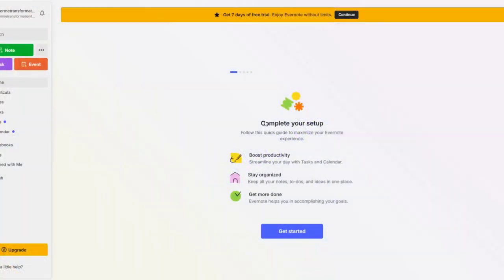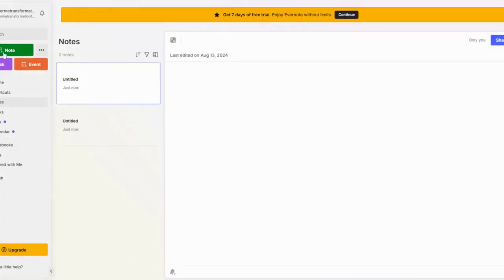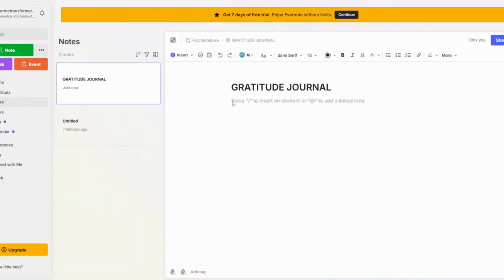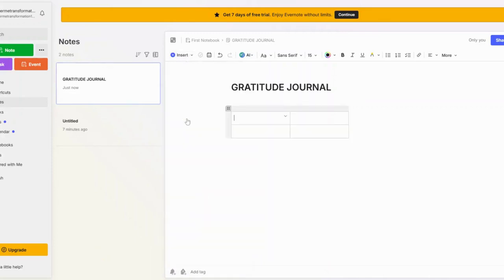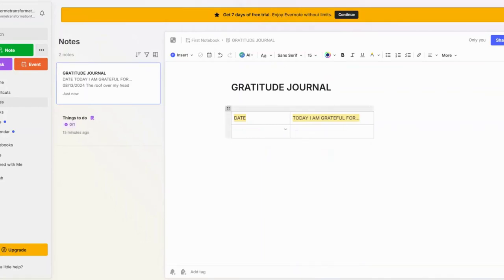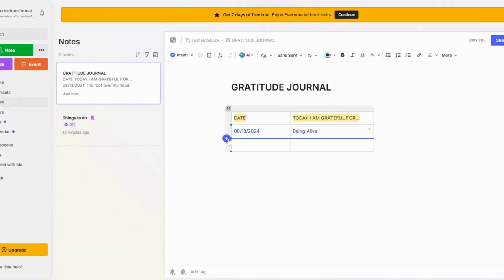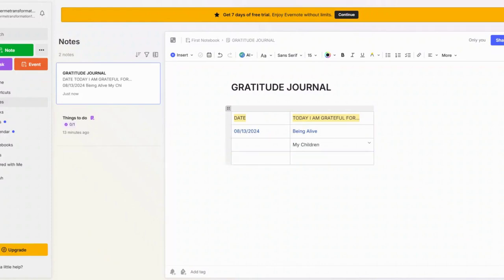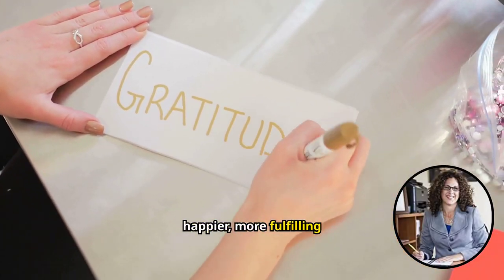Transform Your Life in 5 Minutes a Day with This Gratitude Hack!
PositiveLiving BetterMe DailyRoutine 💖 Do you want to feel happier, more positive, and less stressed in just 5 minutes a day? 🌟 In this video, I’ll show you a powerful gratitude hack that can transform your life!

Discover how a simple daily practice of gratitude can rewire your brain for positivity and success. I’ll guide you step-by-step through setting up your digital gratitude journal, share tips on how to make it a consistent habit, and show you how this small change can lead to big results. Whether you're on your phone or computer, this easy routine can fit right into your day. Start today and watch your life change!

Explore our mindful tools, guided meditations, and resources to enhance your well-being

Get your complete transcranial Brain Stimulation Starter kit to help you on your transformation journey!

📚 Try Audible Premium Plus and get up to 2 free audiobooks

Welcome to Better Me Transformation, where we dive into emotional well-being, personal growth, and transformational insights!

👍 LIKE if you enjoyed this video and found it helpful.

📚 Recommended Book:
Abraham Hicks - The Astonishing Power of Emotions